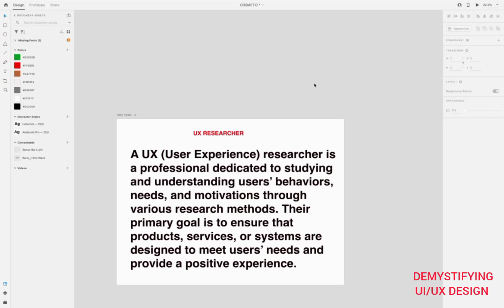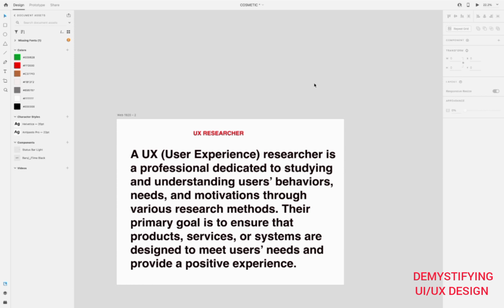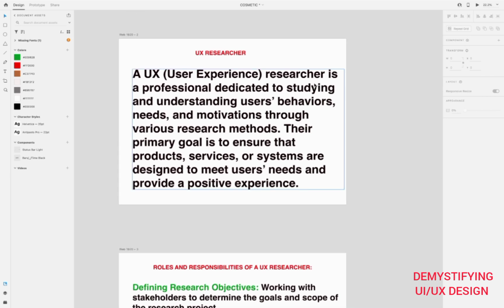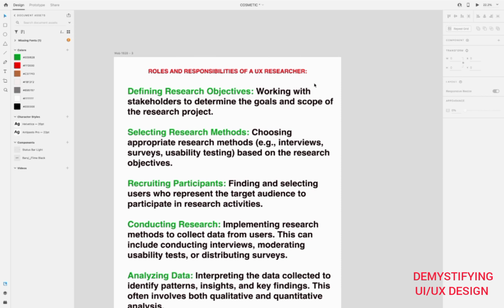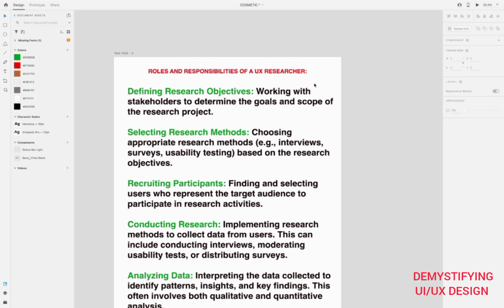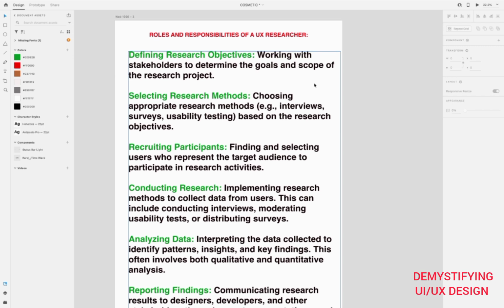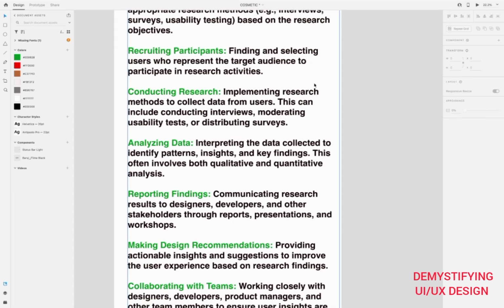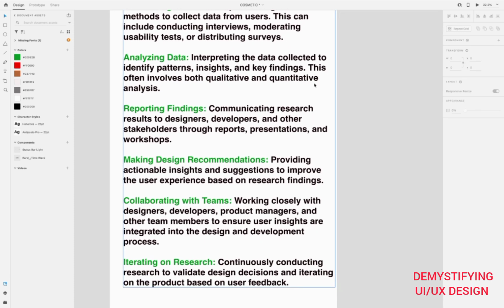Who is a UX researcher? Step 2#uxresearcher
Roles of a UX researcher.

1. Defining Research Objectives: Working with stakeholders to determine the goals and scope of the research project.

2. Selecting Research Methods: Choosing appropriate research methods (e.g., interviews, surveys, usability testing) based on the research objectives.

3. Recruiting Participants: Finding and selecting users who represent the target audience to participate in research activities.

4. Conducting Research: Implementing research methods to collect data from users. This can include conducting interviews, moderating usability tests, or distributing surveys.

5. Analyzing Data: Interpreting the data collected to identify patterns, insights, and key findings. This often involves both qualitative and quantitative analysis.

6. Reporting Findings: Communicating research results to designers, developers, and other stakeholders through reports, presentations, and workshops.

7. Making Design Recommendations: Providing actionable insights and suggestions to improve the user experience based on research findings.

8. Collaborating with Teams: Working closely with designers, developers, product managers, and other team members to ensure user insights are integrated into the design and development process.

9. Iterating on Research: Continuously conducting research to validate design decisions and iterating on the product based on user feedback.